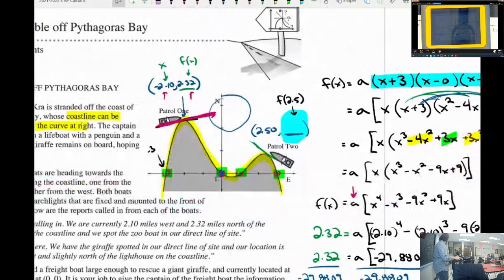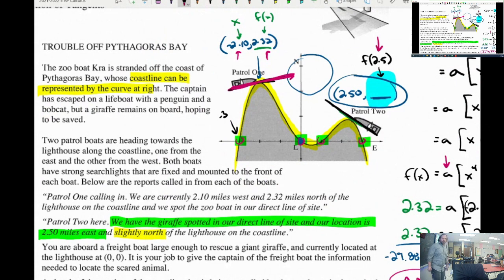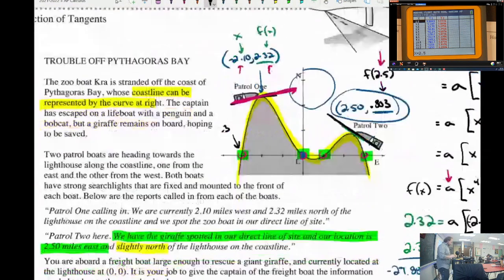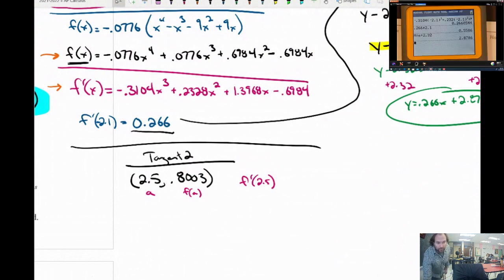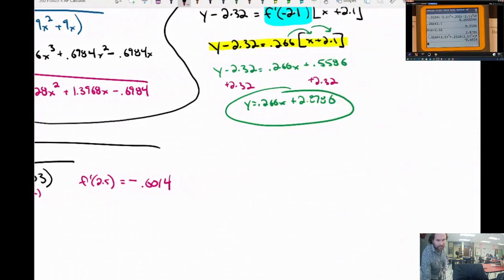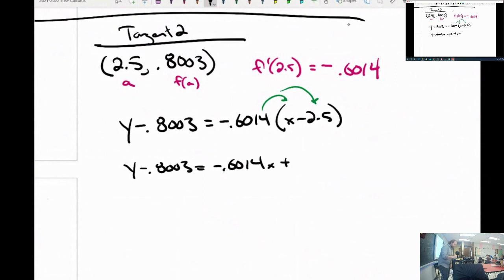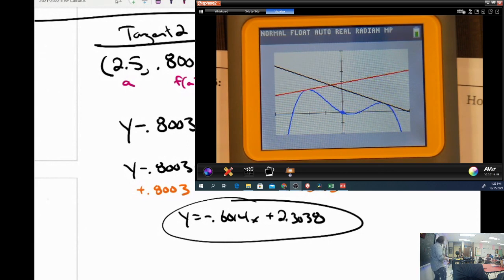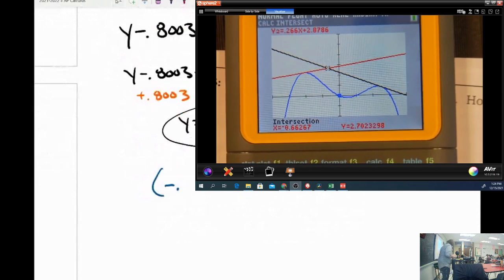AP Calculus - 12/15 - Big Problem 3-182 review - Lines Tangent to a Curve at a Point